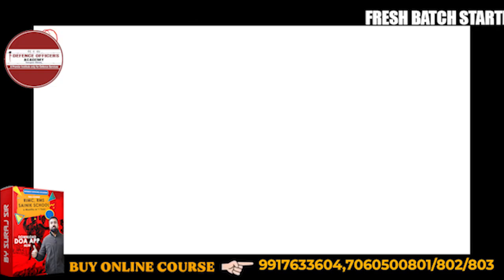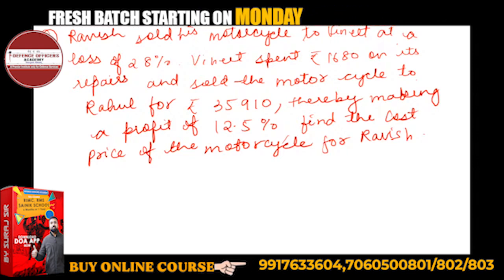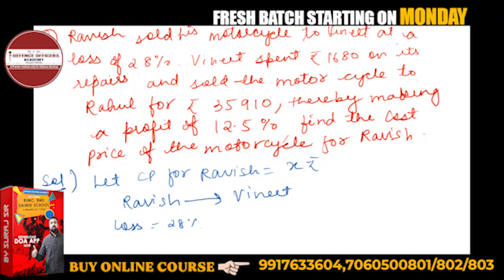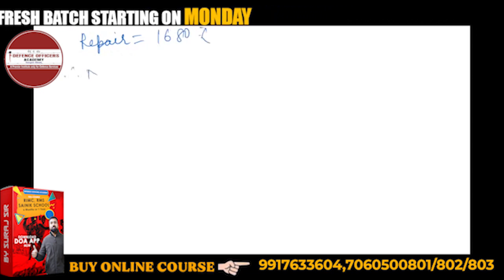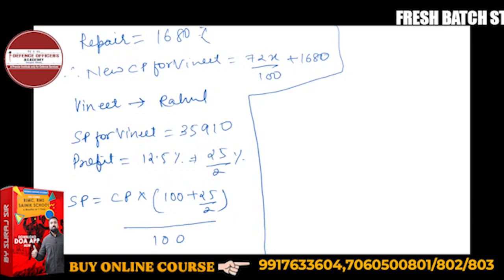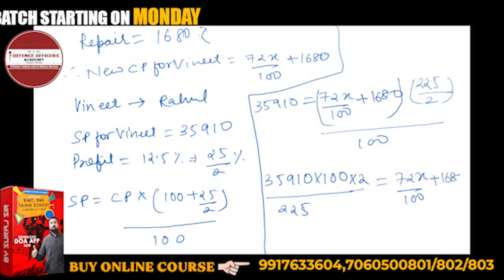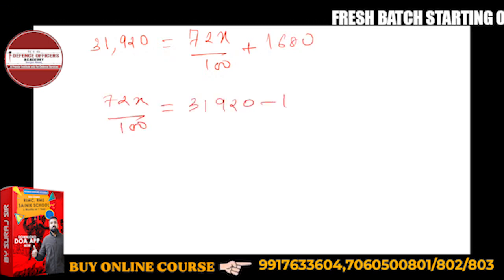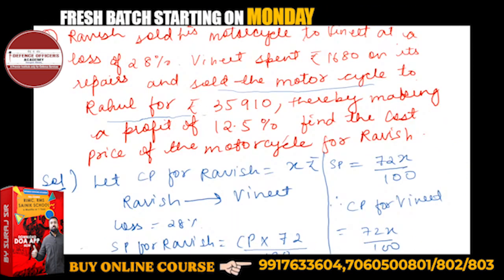Ravish sold his motorcycle to Vinit at a loss of 28% Vinit spent ₹1680 on its repairs and